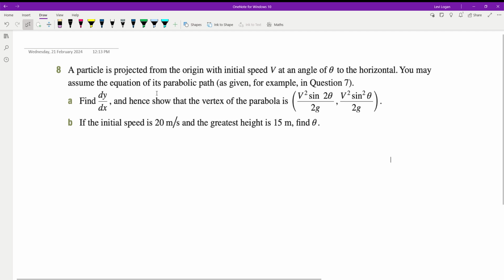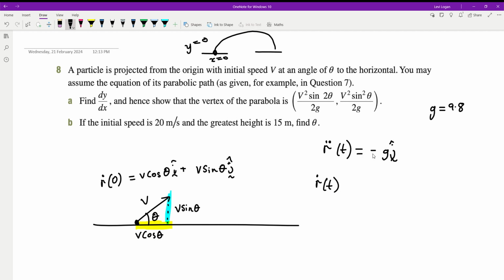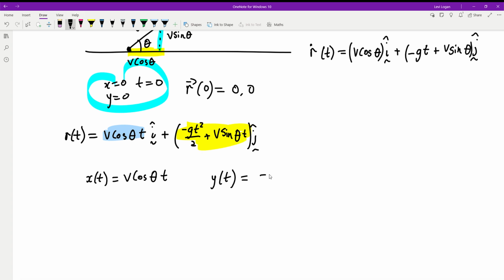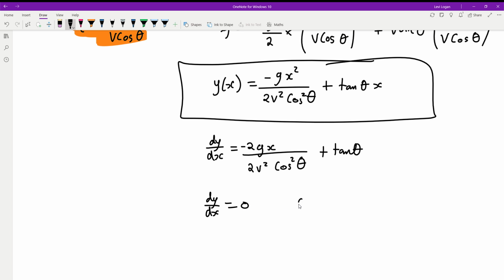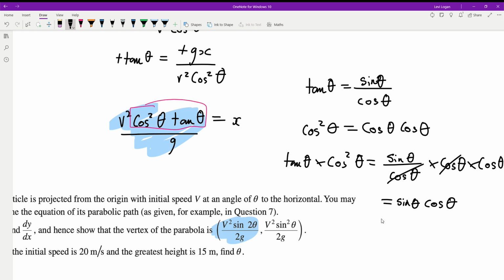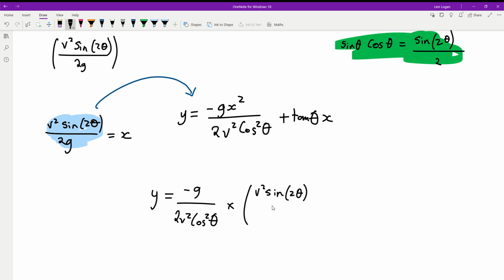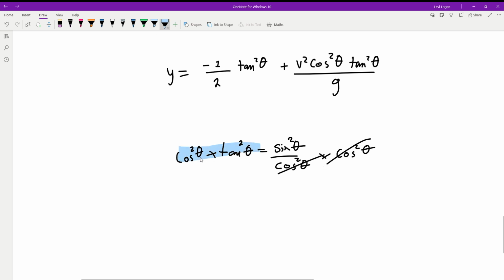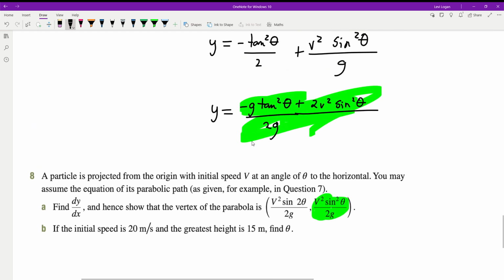Student Questions Projectile motion with vector calculus Part 1